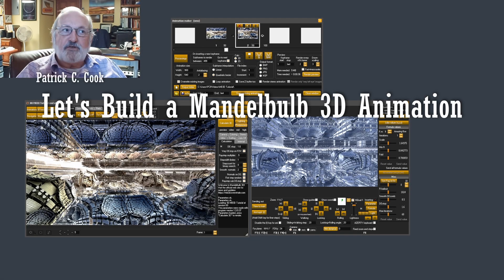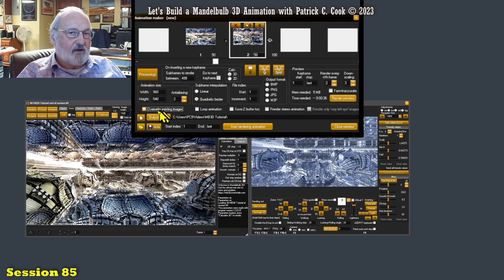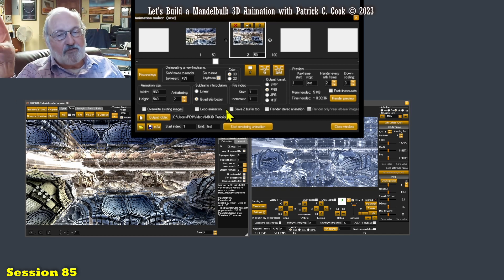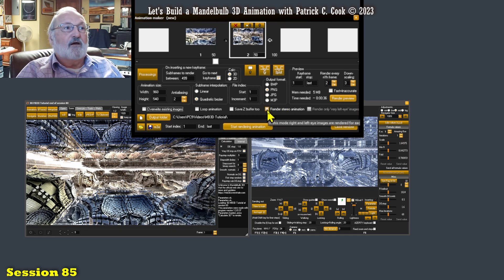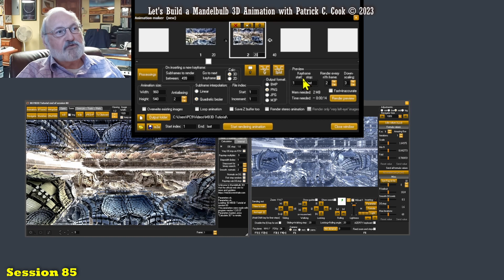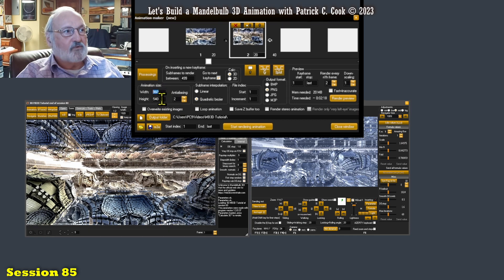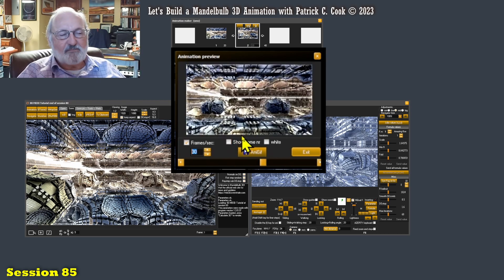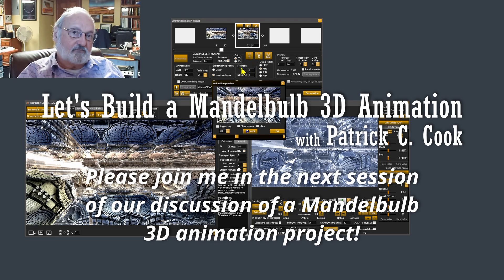TS1.85 - The Animation Maker (see Description for full topic list) - Mandelbulb3D Tutorial Series 1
Welcome to session 1.85 discussing the Animation Maker; 'Overwrite Existing Images', 'Loop Animation', 'Save Z Butter Too', 'Render Stereo Animation', Previewing Animations. This session is a continuation of the tutorial series for the Mandelbulb 3D fractal generator software application. Please refer to session 1.1 of this tutorial series for a list of the topics of each session. There will be 153 tutorial sessions once all are published to this channel.

The goal of this tutorial series is to discuss the features, functions, idiosyncrasies and caveats of the Mandelbulb 3D software application within the context of preparing a high-quality Mandelbulb 3D animation. Throughout this tutorial series various artistic topics will be discussed and workflow suggestions offered. The goal of this tutorial series is to discuss most of the capabilities of the Mandelbulb 3D software application over the series, doing so in the context of creating high-quality animation material. Each session of this tutorial series builds on previously discussed topics, so it is best to view the sessions in their intended order.